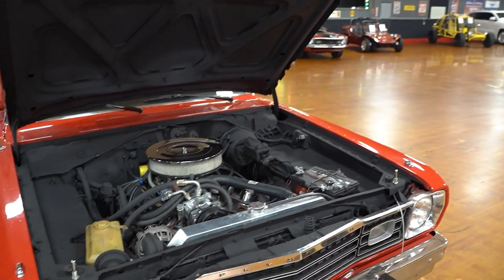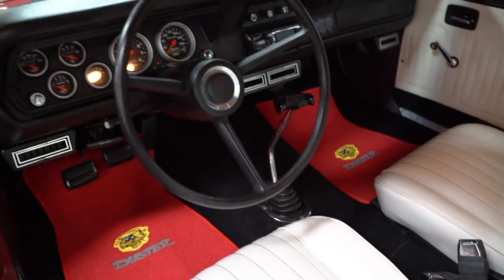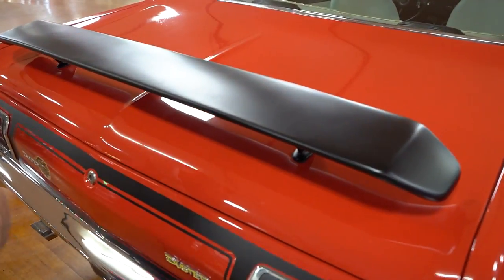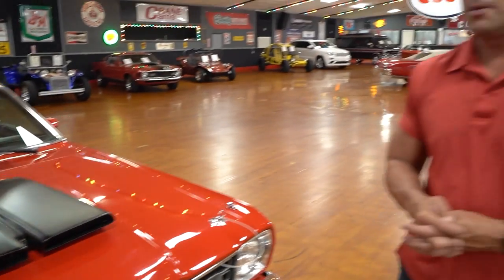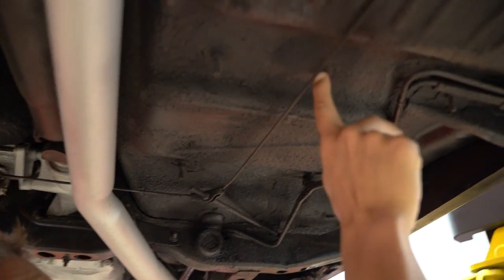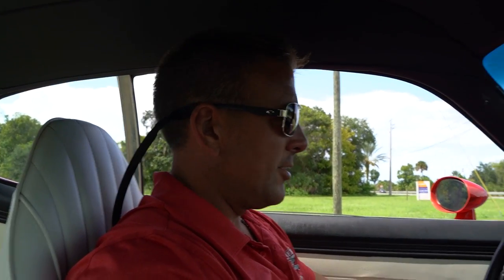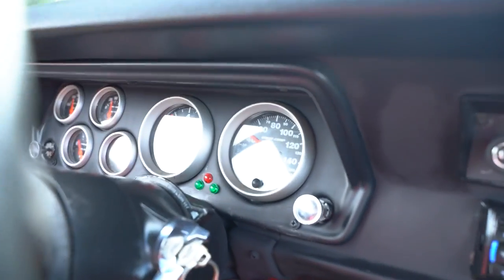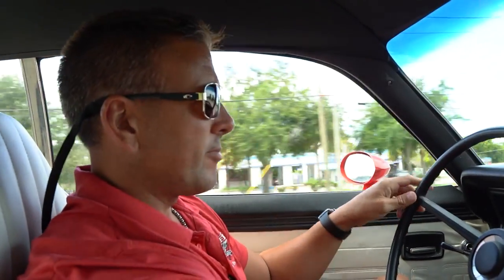1974 PLYMOUTH DUSTER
Come check out our '74 Duster here at Hanksters in Daytona Beach, Florida.